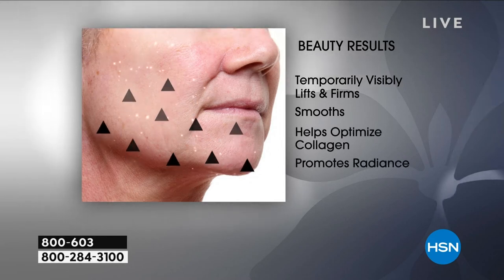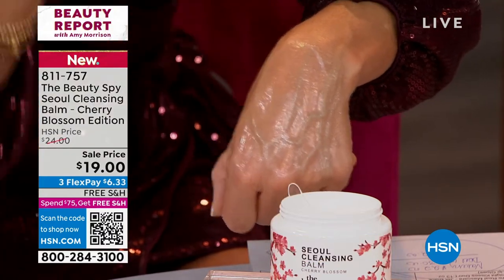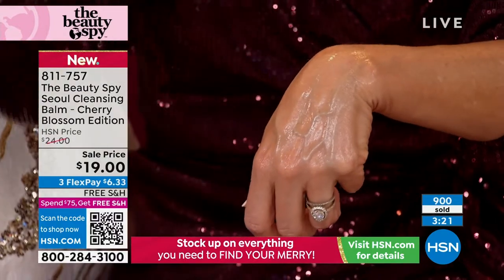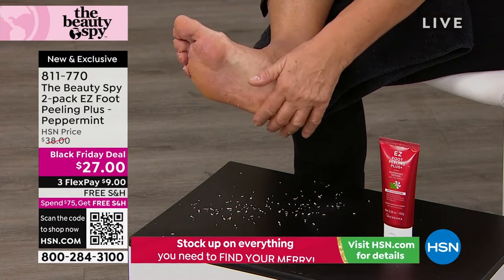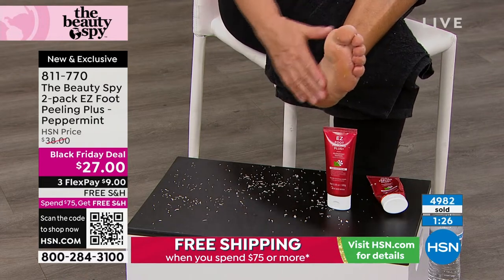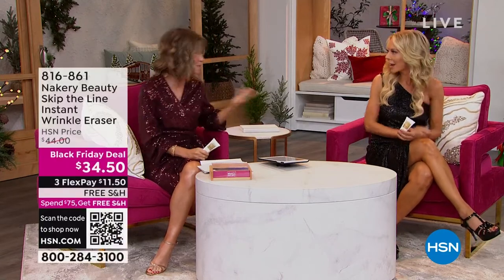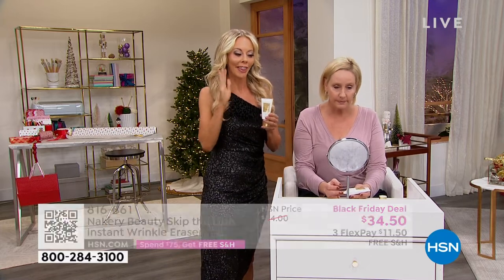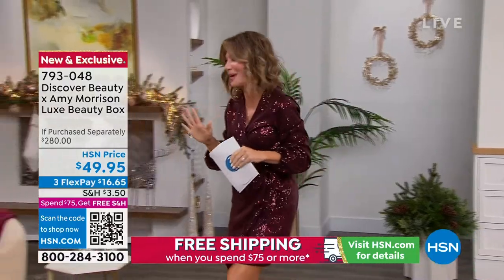HSN | Beauty Report with Amy Morrison 11.30.2022 - 10 PM